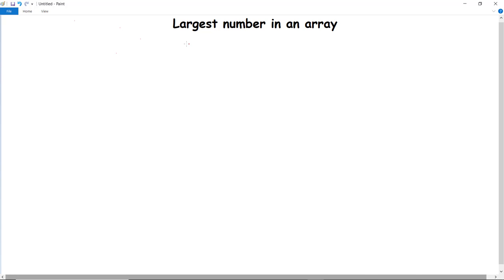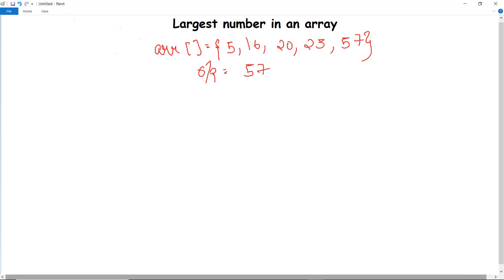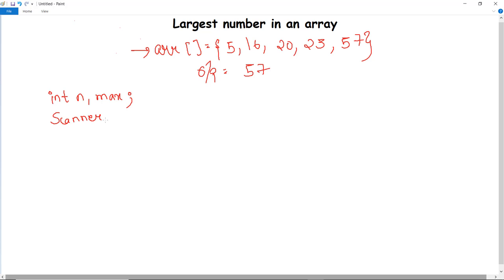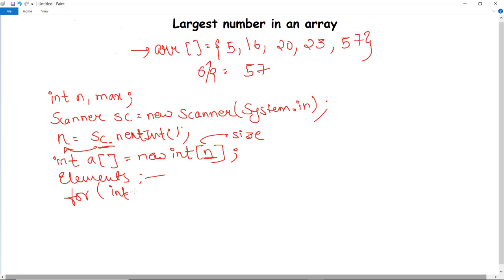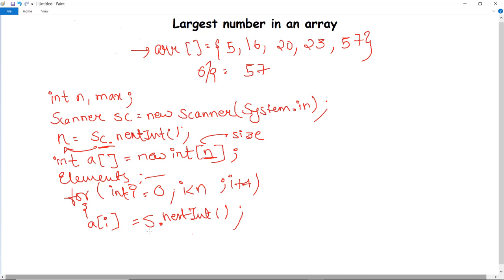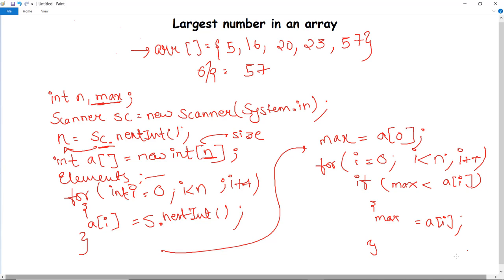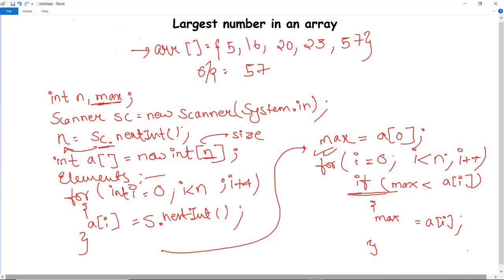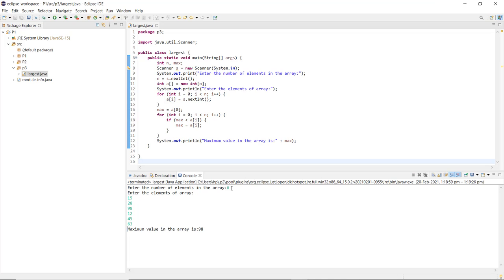How to find largest number in array | Java Program to find Largest Number in an Array